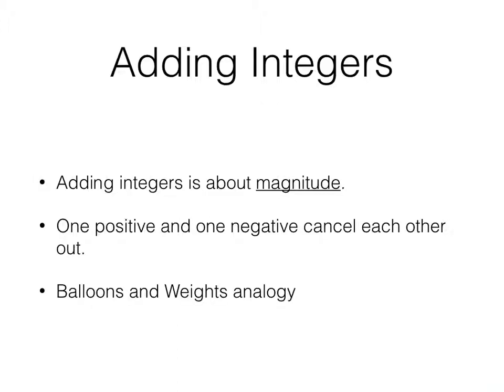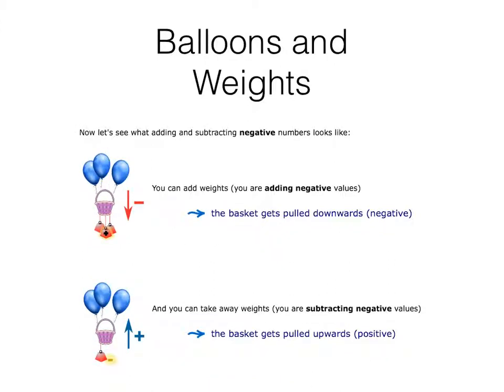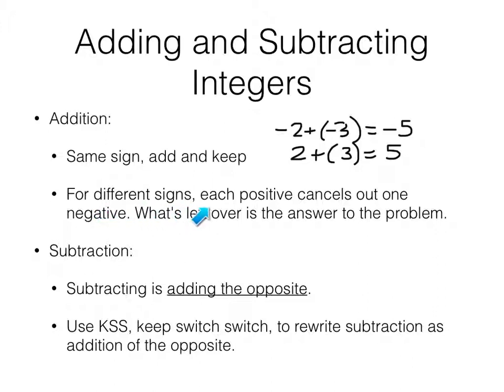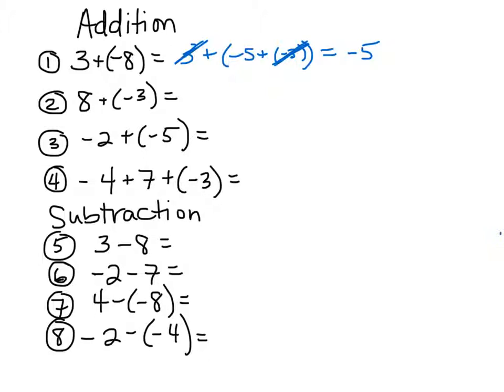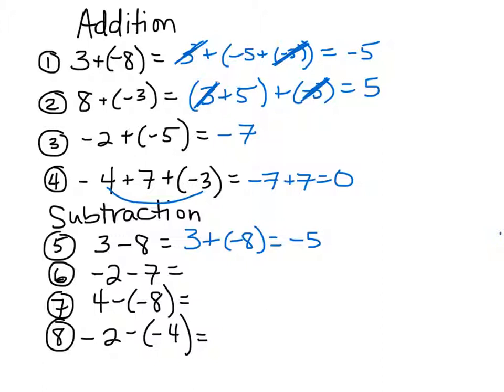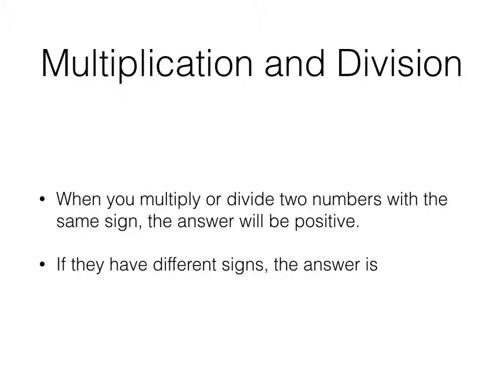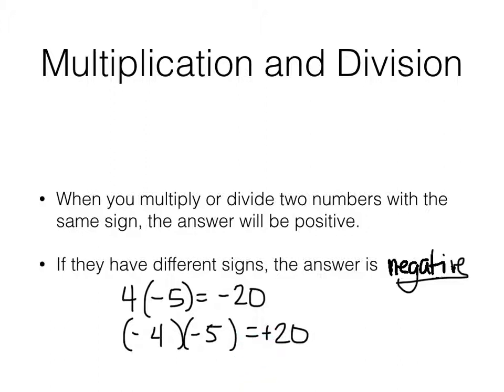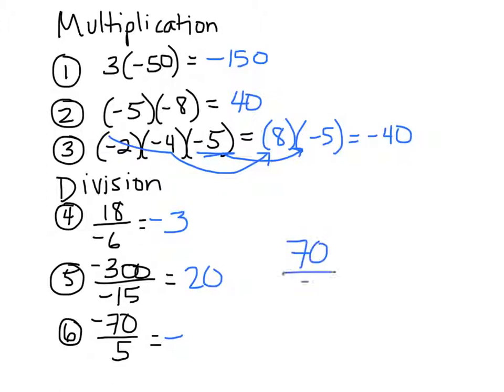Operations with Integers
Addition, Subtraction, Multiplication and Division of Integers.

Use of the Balloon and Weights analogy from Mathisfun.com

Music from the "Study Music" channel on Apple radio.